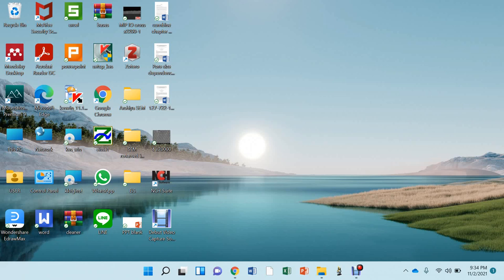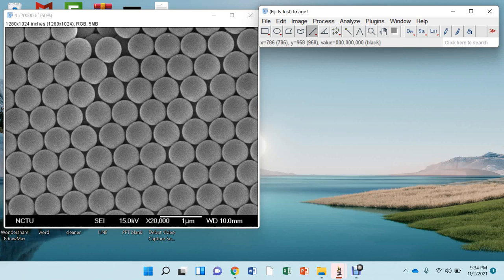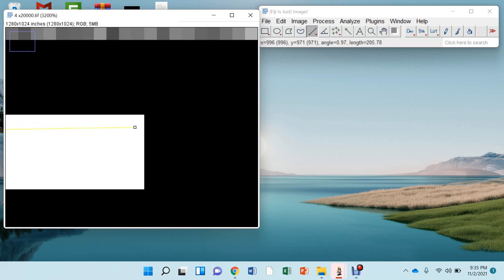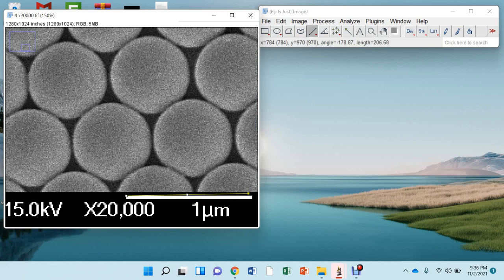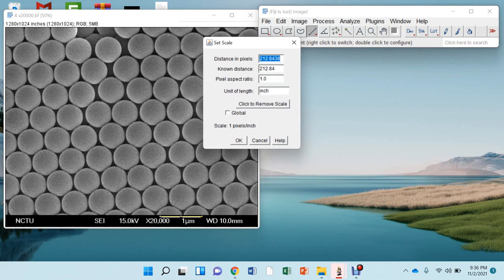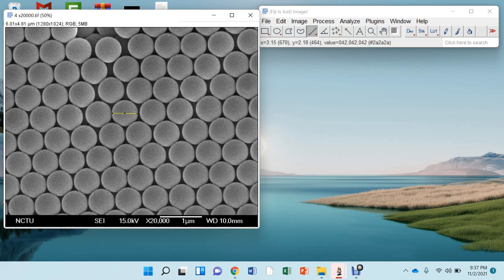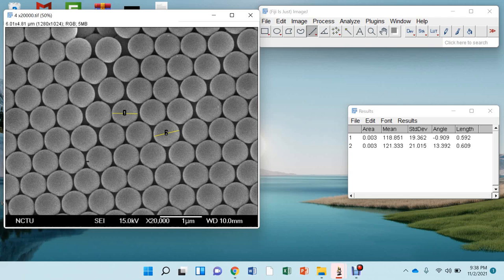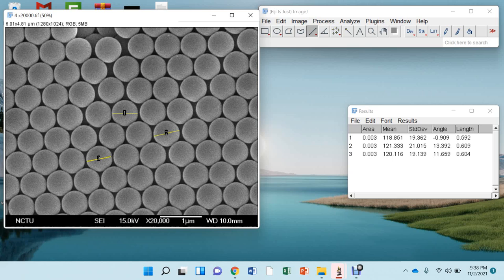How to calculate particle size from SEM image using ImageJ software